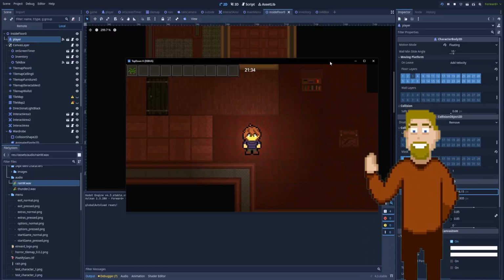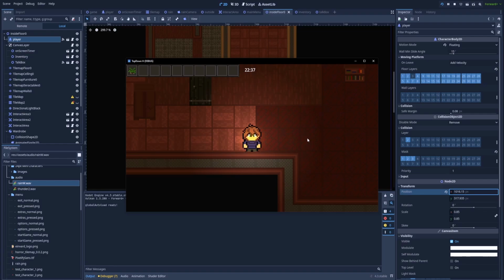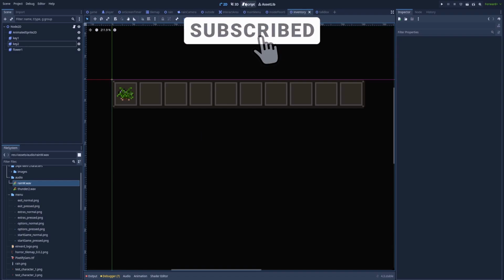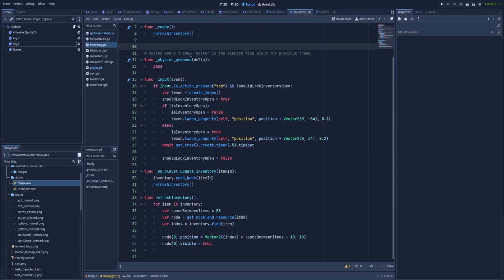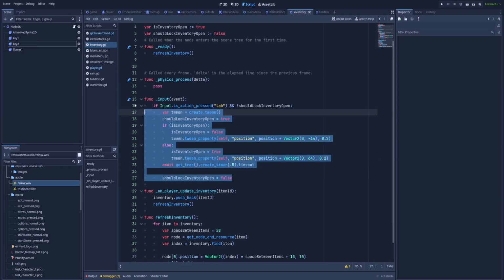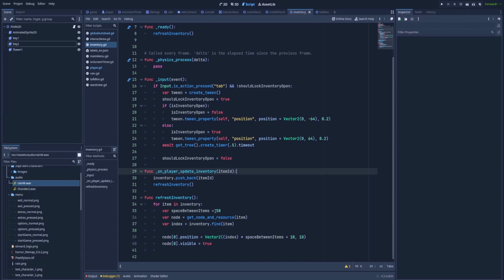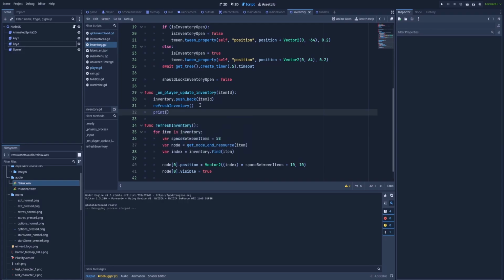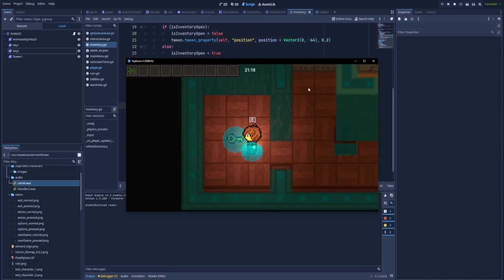How to Create INVENTORY System in Godot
Most Game Devs would love to have some sort of inventory or equipment system in their game, but sometimes it can be complicated. That's why I've prepared a simple inventory system for your Godot game! Follow my step by step tutorial to make your character able to carry items in their bag.

It's often referred as character's backpack and that's what we will be coding in gdscript in this tutorial. So stay focused to learn how to create inventory system in Godot with my help.

0:00 Godot Inventory example
1:32 Inventory with GDscript
1:51 Open and close inventory in Godot
2:53 Add items to inventory in Godot
4:15 What to do with the inventory system in Godot
4:38 How to pick up items in Godot
5:01 Keep learning more about Godot